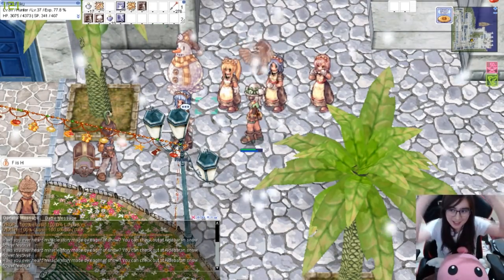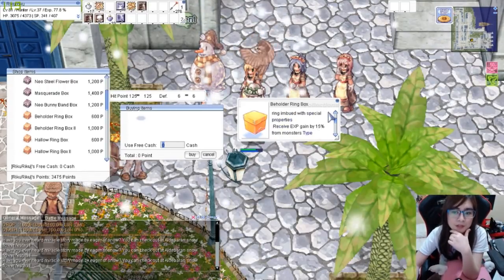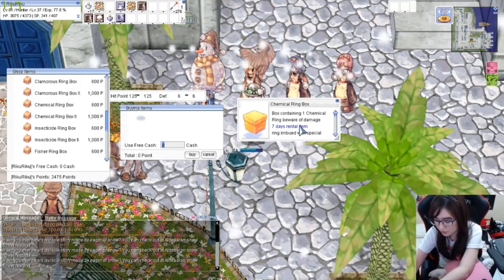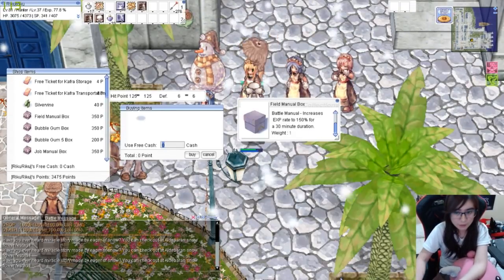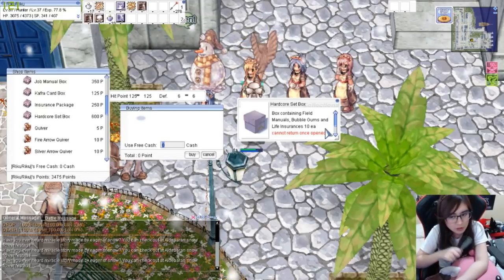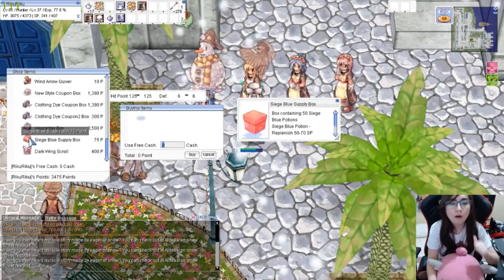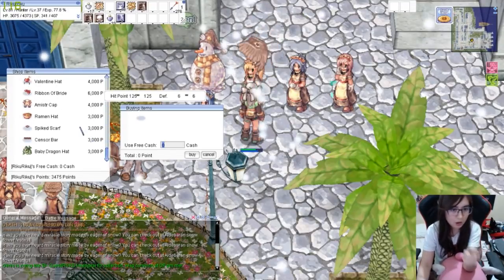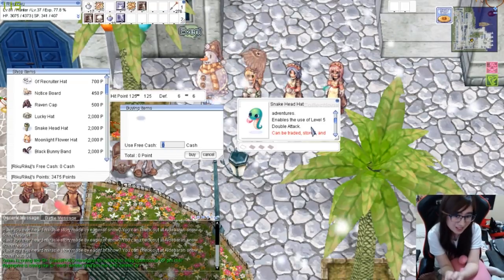[ROPH] TOP 5 Items to Help You Level - Cash Shop Edition (Newbie Guide)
Gonna run down through a couple of basic items on the cash shop to get you started!

Feel free to add other items I've missed out on this video!

📺Stream: Twitch.tv/RikuRikuRiku
🐦Tweet: @RikuCasts